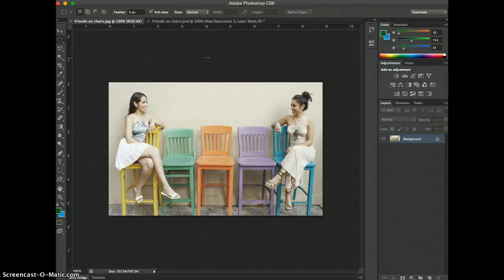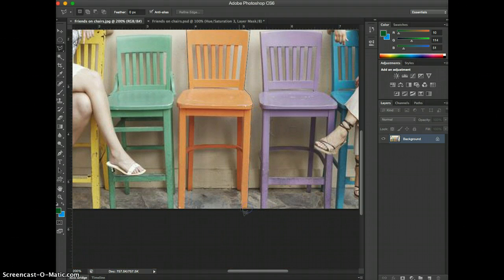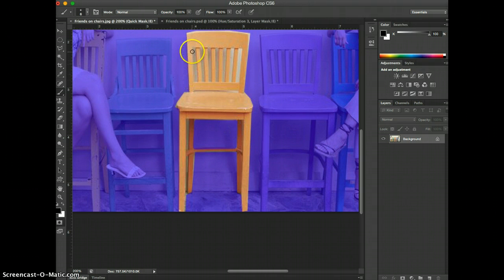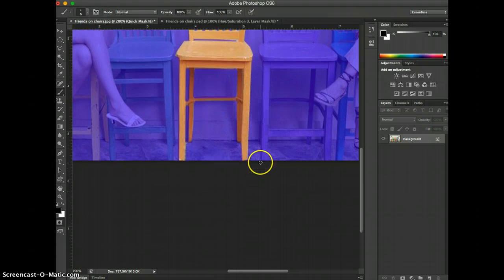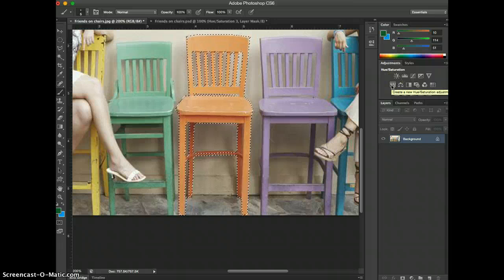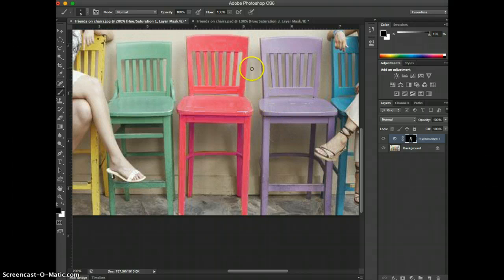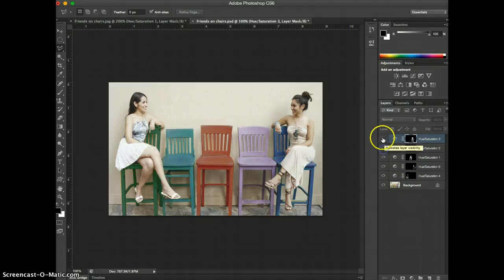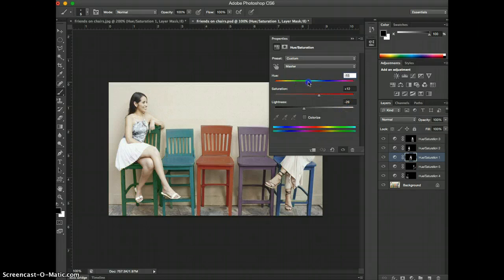Adjustment Layers - hue and saturation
Using nondestructive adjustment layers and masks to change the color of chairs